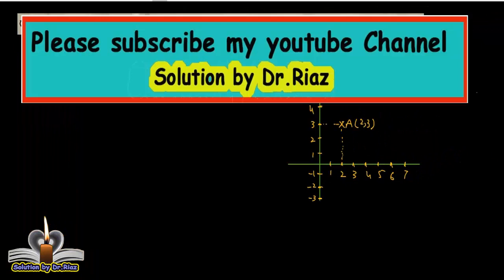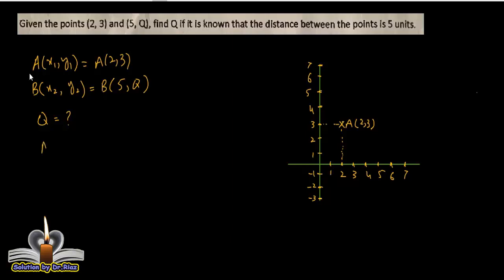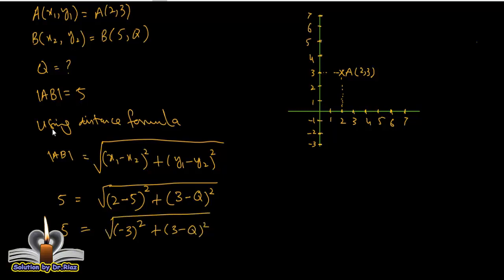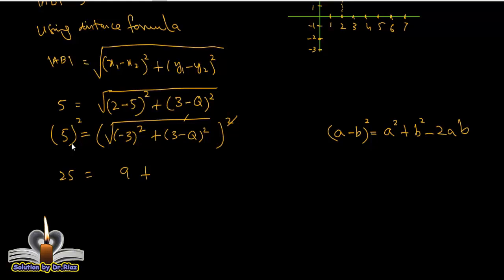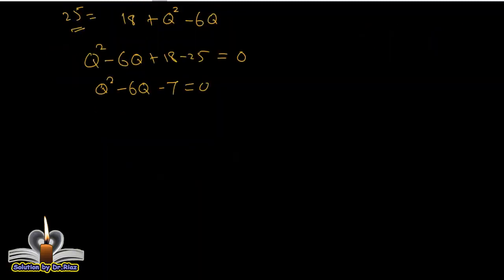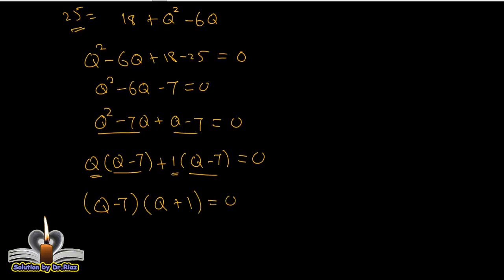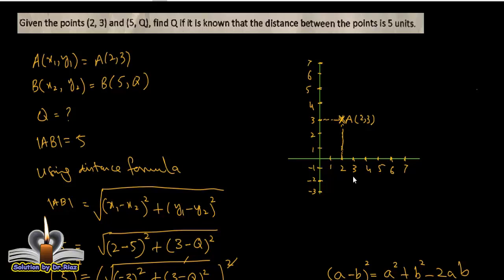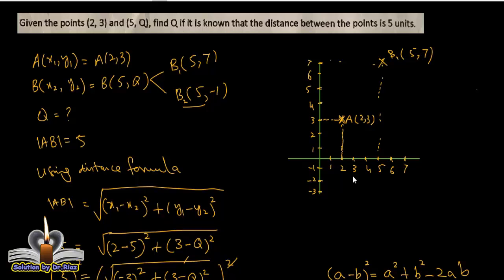use distance formula between two points if distance between them is known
In this video, a problem is solved using distance formula between two points. The problem is related to coordinate geometry. In this question two points are given i.e., (2,3) and (5,Q) find Q if it is known that the distance between two points is 5 units.

Distance between two points if distance between them is known.
Distance formula is useful in finding distance between two points in xy-plane or xyz-space. Without using distance formula, we cannot find the exact length between two points.